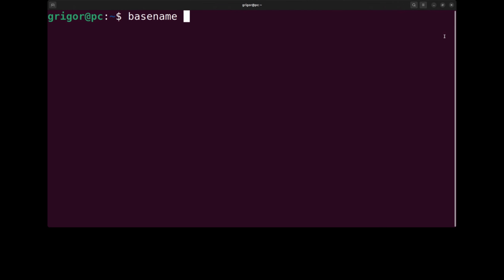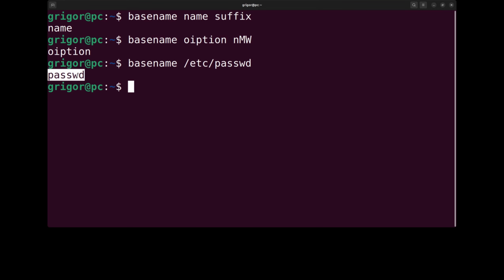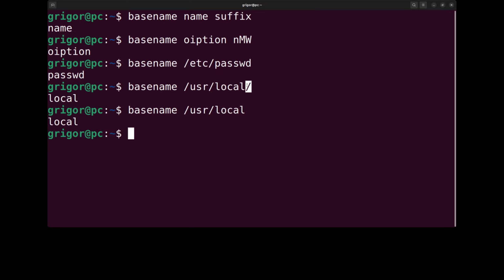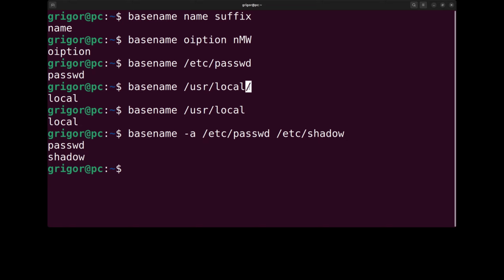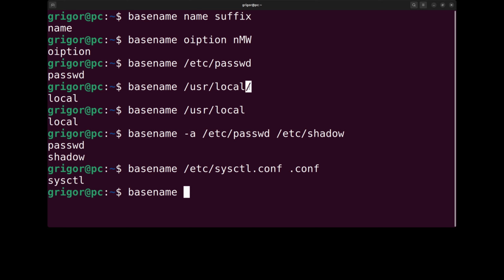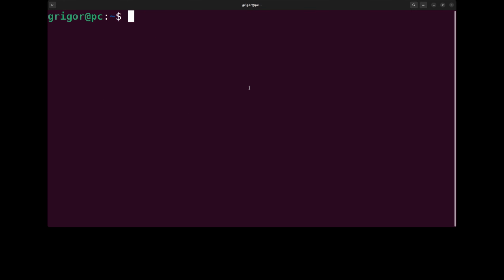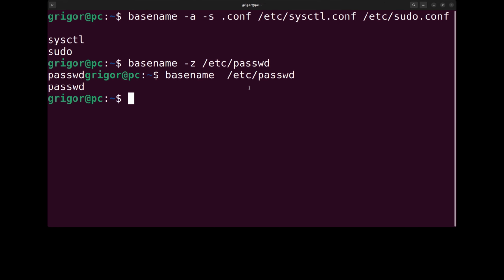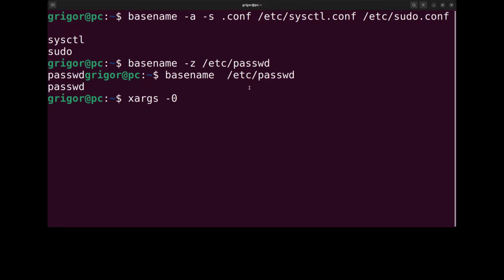14. basename command in linux | from zero to advanced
Here is a professional YouTube description you can use for your Linux series (fits well with your SRE / DevOps / Linux Crash Course content):

📌 basename Command in Linux | Linux Tutorial for Beginners

In this video, we explore the basename command in Linux — a simple but powerful utility used to extract the filename from a full path.

The basename command removes directory information and optionally strips file suffixes, making it extremely useful in shell scripting, automation, and DevOps workflows.

🔎 What You’ll Learn:

What the basename command does

How to remove directory paths

How to strip file extensions

Using -a for multiple files

Using -z for NUL-separated output